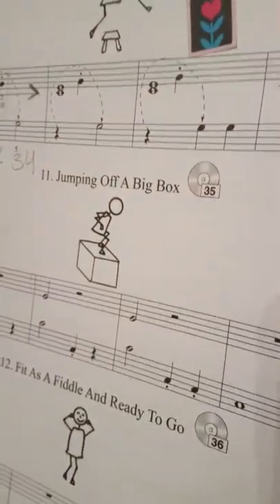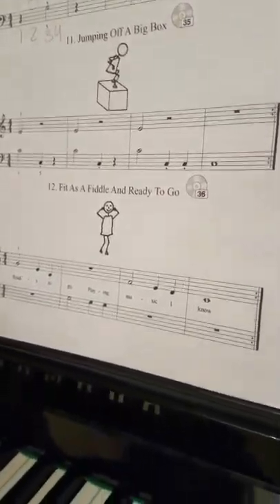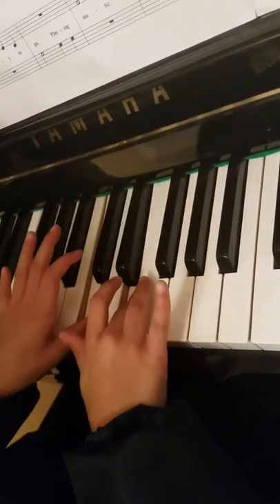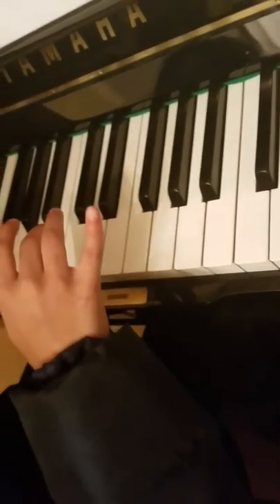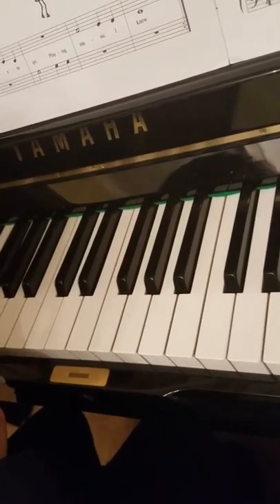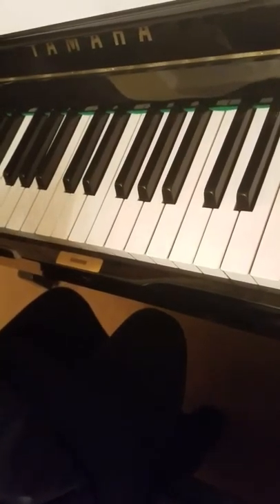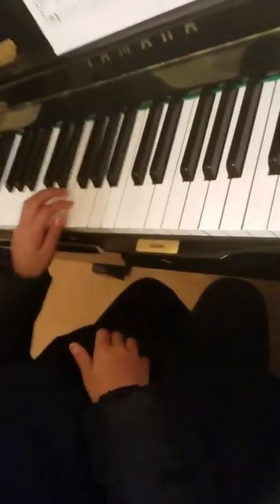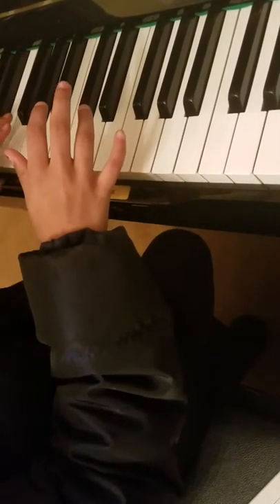K.G. A Dozen A Day pg. 16 # 11